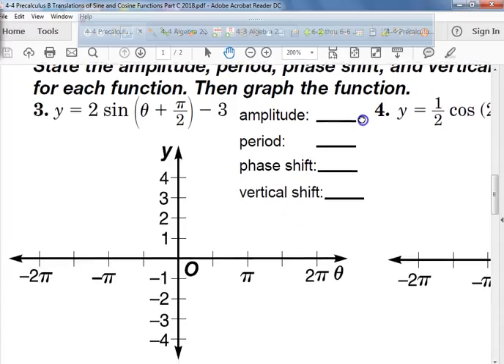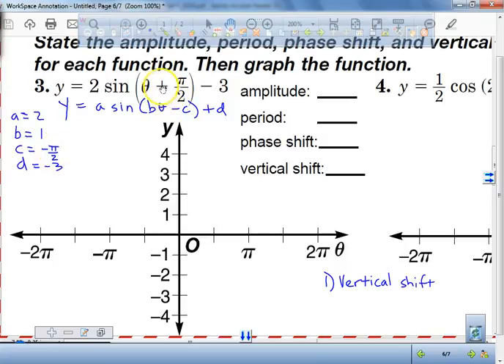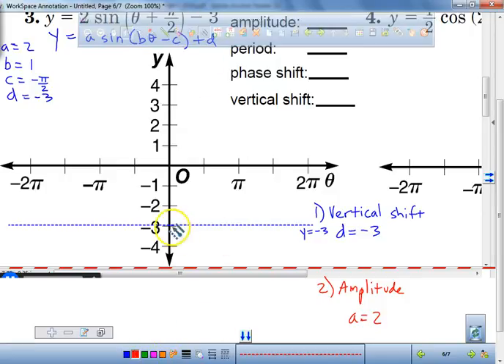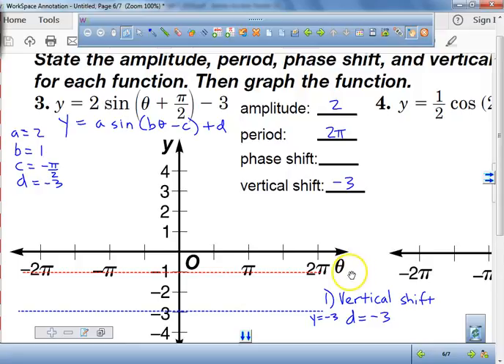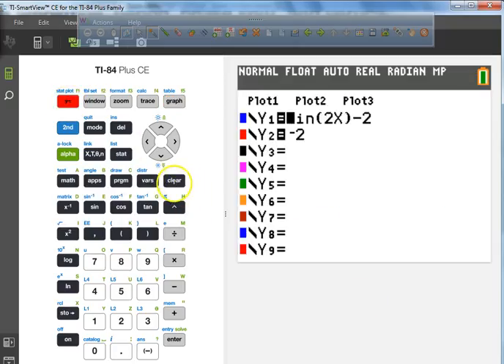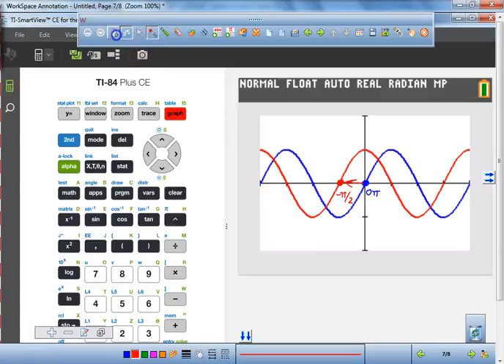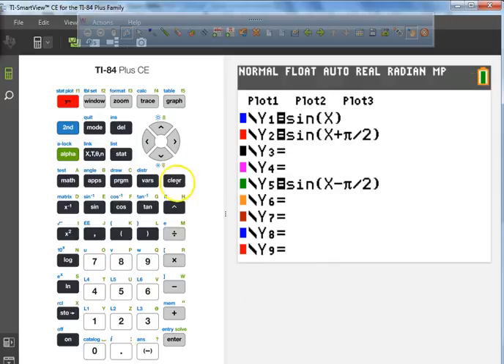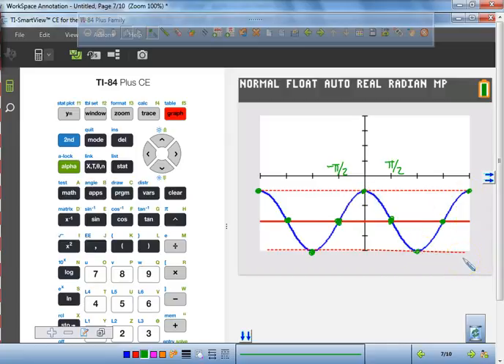4 4 Translations of Sine and Cosine Functions